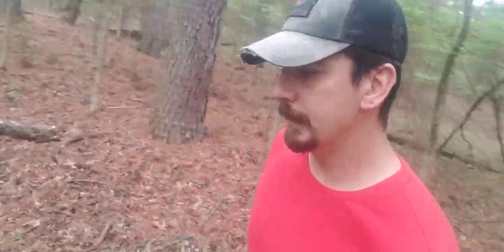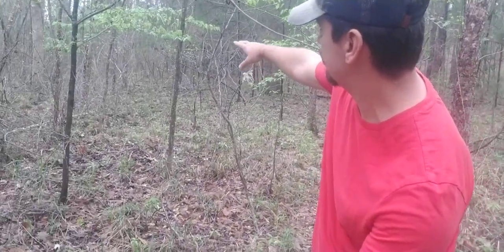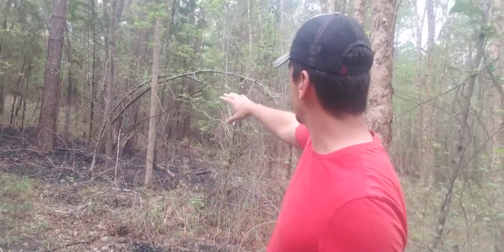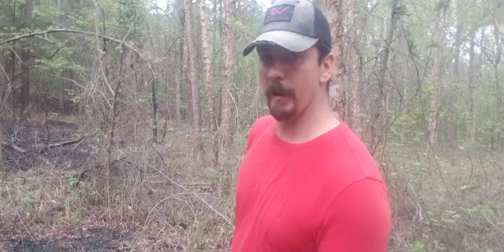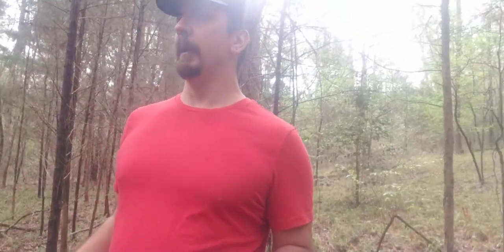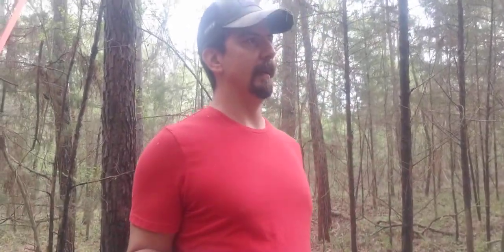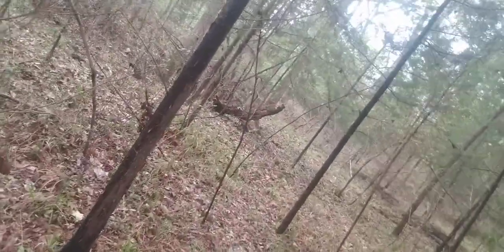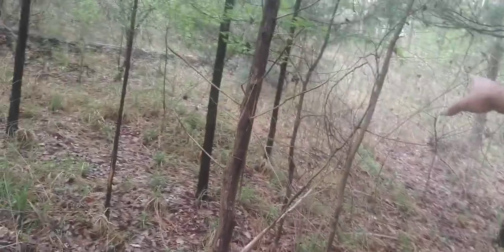Timber Stand Improvement Part 1: The most powerful habitat Improvement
Taking you through a 3 part TSI habitat Improvement on my small hunting property.
This is one of the most powerful tools in your arsenal to improve Your Waters and Woodlands!
*Create deer funnels
*Define movement
*Create Food
*Create cover
And making money while doing all of those things!